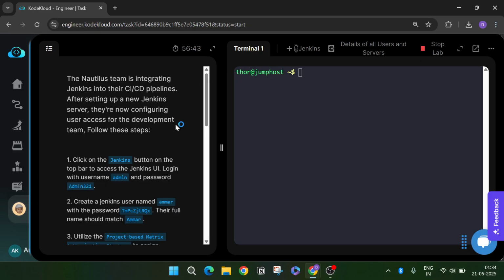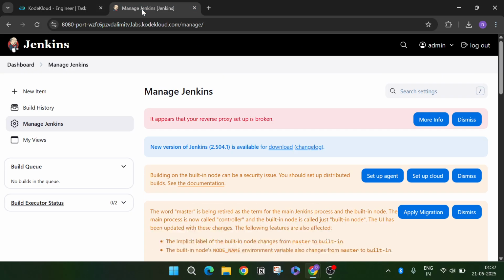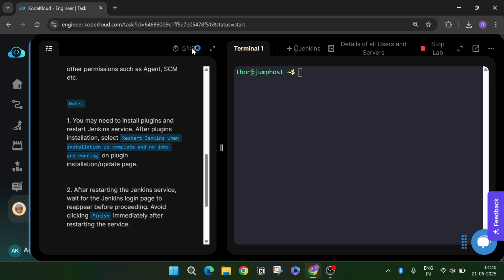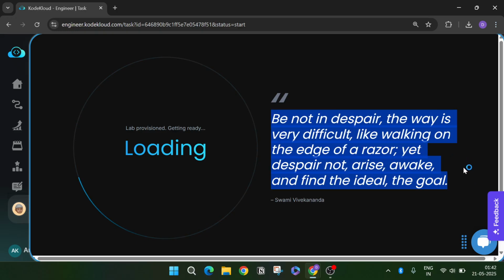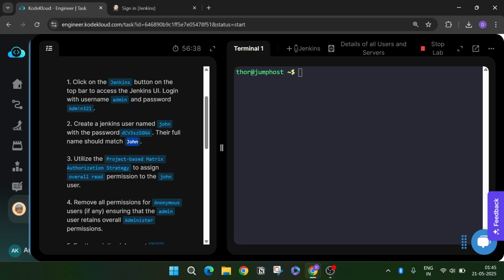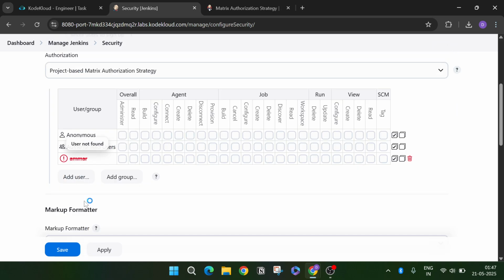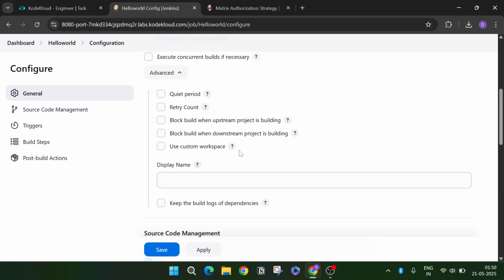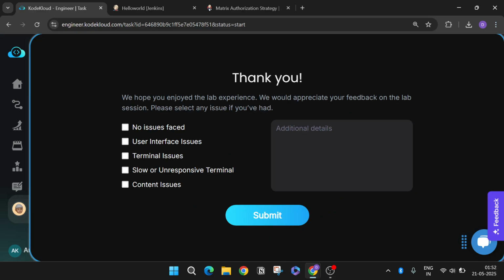Secure Your Jenkins: Add Users & Set Permissions Fast!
In this Jenkins tutorial, learn how to securely configure user access using the Project-based Matrix Authorization Strategy. We’ll walk through creating new users, assigning the right permissions, and protecting your Jenkins instance from unauthorized access.

🔐 What you’ll learn:

Creating a new Jenkins user

Installing Matrix Authorization plugin

Assigning read/admin permissions

Restricting anonymous access

Job-level security setup

📌 Perfect for DevOps engineers, CI/CD beginners, and sysadmins setting up Jenkins for team collaboration.